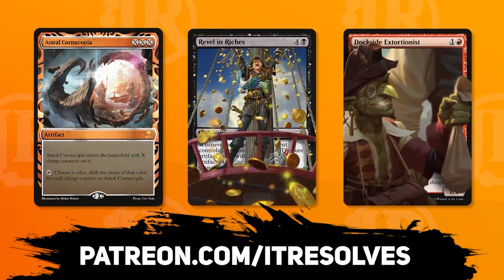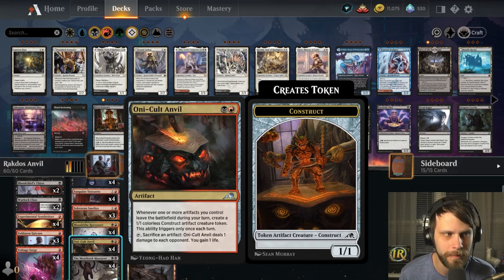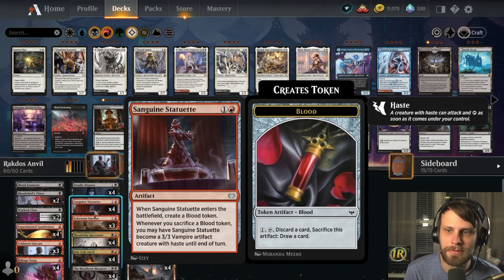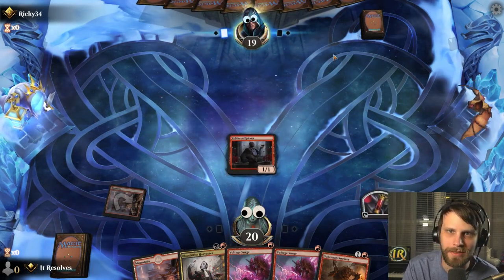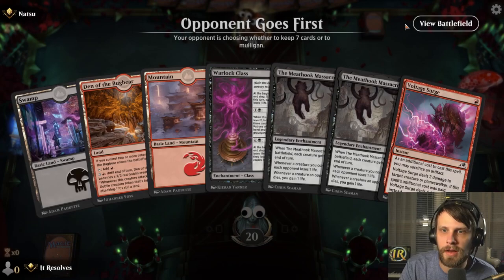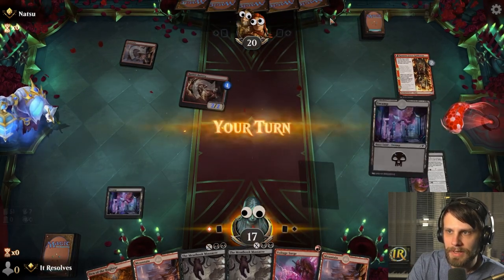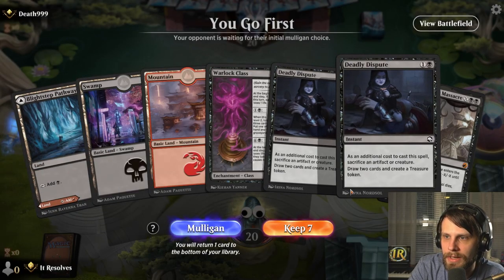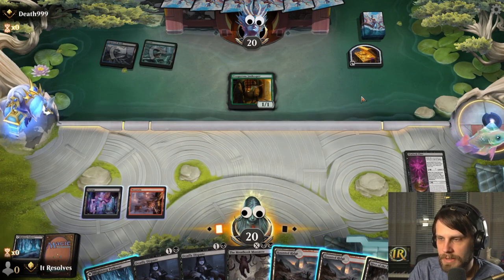*UNDEFEATED* MTG Arena | Kamigawa: Neon Dynasty Standard | Rakdos Anvil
Today we go UNDEFEATED in MTG Arena and Kamigawa: Neon Dynasty Standard with an azmazing Rakdos Anvil Deck! Let's have some fun on the ladder as we learn how to use this deck as effectively as possible.

Deck
3 Voldaren Epicure (VOW) 182
3 Sokenzan Smelter (NEO) 164
4 Bloodtithe Harvester (VOW) 232
4 Voltage Surge (NEO) 171
4 Deadly Dispute (AFR) 94
2 Bloodchief's Thirst (ZNR) 94
1 Blood Fountain (VOW) 95
4 Experimental Synthesizer (NEO) 138
4 Sanguine Statuette (VOW) 177
4 Oni-Cult Anvil (NEO) 230
2 Warlock Class (AFR) 125
4 The Meathook Massacre (MID) 112
5 Mountain (NEO) 290
5 Swamp (NEO) 288
4 Blightstep Pathway (KHM) 252
1 Den of the Bugbear (AFR) 254
1 Hive of the Eye Tyrant (AFR) 258
4 Haunted Ridge (MID) 263
1 Sokenzan, Crucible of Defiance (NEO) 276

Sideboard
1 Chandra, Dressed to Kill (VOW) 149
1 Sorin the Mirthless (VOW) 131
4 Ray of Enfeeblement (AFR) 116
1 Abrade (VOW) 139
1 Abrade (VOW) 139
4 Duress (MID) 98
2 Warlock Class (AFR) 125
1 Curse of Shaken Faith (MID) 134

0:00 Introduction
0:25 Deck Tech
5:46 Game 1
9:02 Game 2
12:21 Game 3
29:29 Wrap-Up